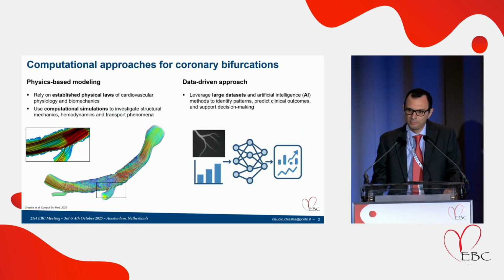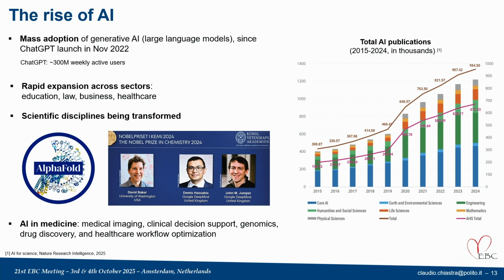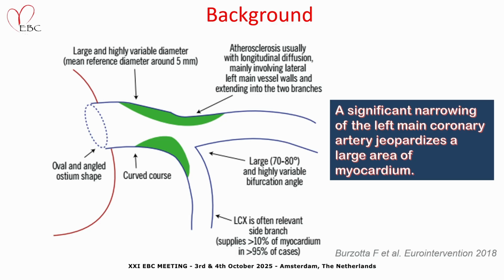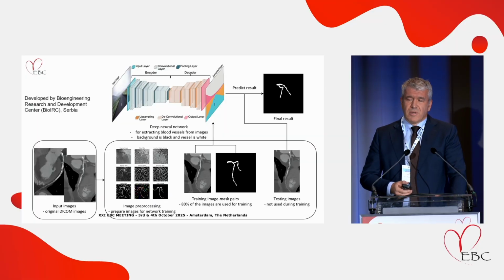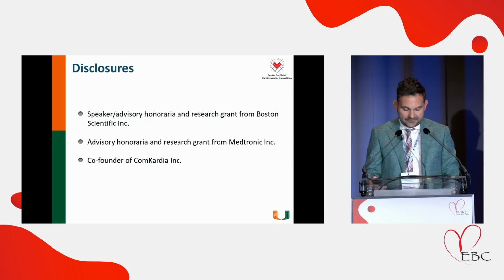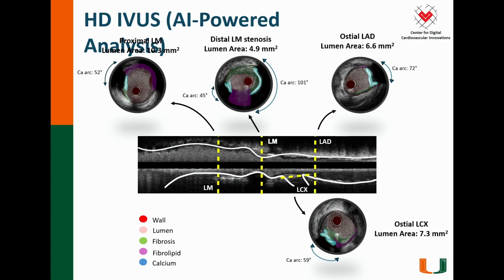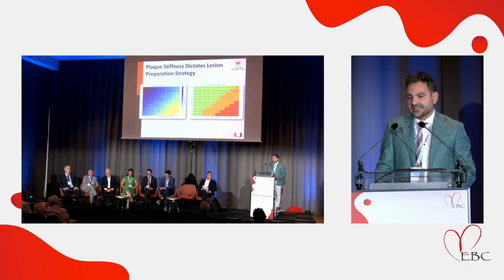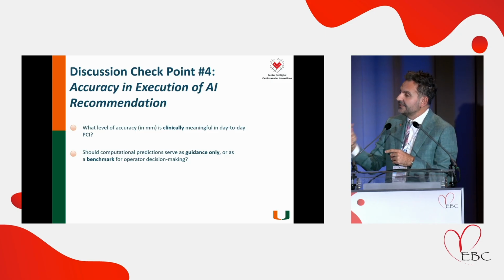EBC 2025 - Session 1B - AI & Simulation at the Service of Bifurcation & Left Main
EBC 2025 - FRIDAY 3rd OCTOBER:

SESSION 1B. Artificial Intelligence and Simulation at the Service of Bifurcation and Left Main

Chair: Yiannis Chatzizisis and Jens Flensted Lassen

Panel: Yves Louvard, Francesco Burzotta, Tinen Iles, Claudio Chiastra, Goran Stankovic and Nicolas Foin

Simulations and AI for coronary bifurcation treatment: the state of the art - Claudio Chiastra

Left main AI-based PCI learning tool - Ivan Ilic

Case study on a FULLY AI and computational simulation-planned bifurcation PCI - Yiannis Chatzizisis

Discussion & Conclusions